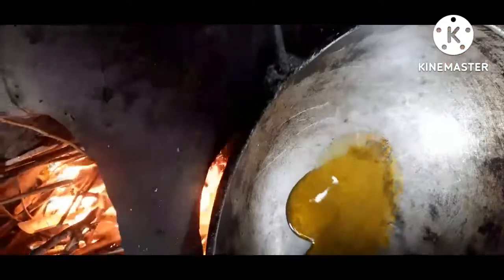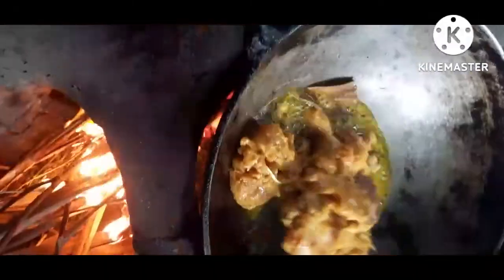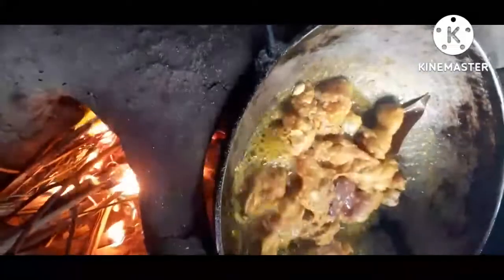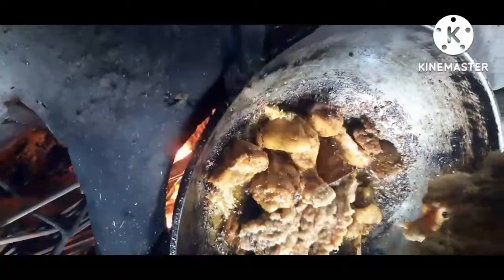চিকেন কোর্মা রেসিপি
Chicken korma recipe.